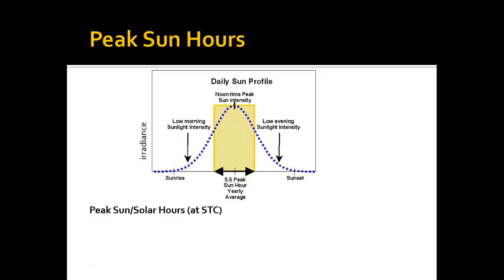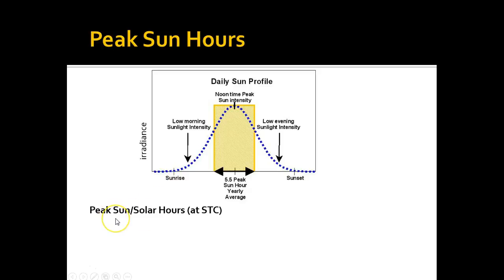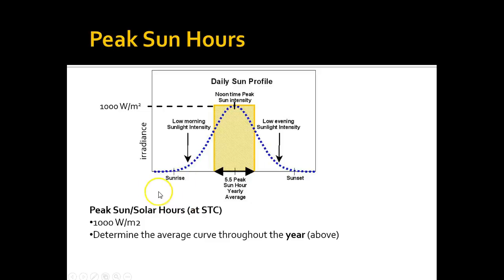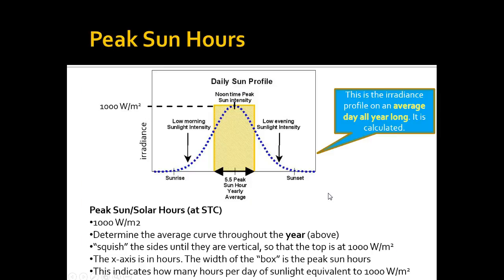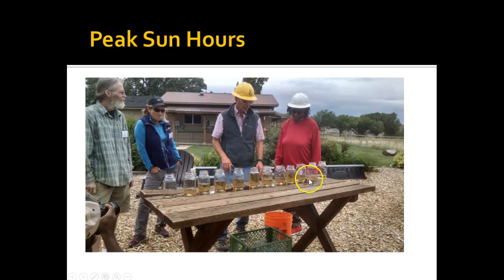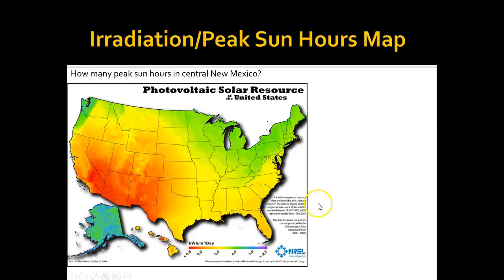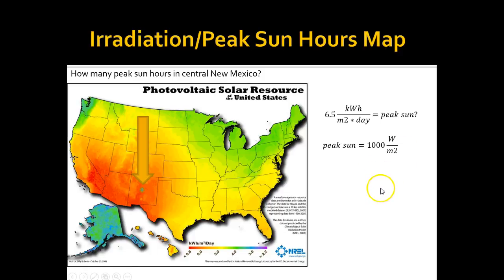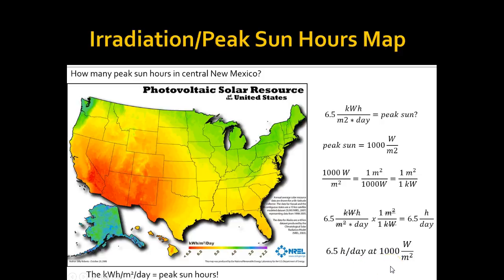NRG 154 - Peak Sun Hours Explanation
Explanation of converting kWh/m2/day to peak sun hours at 5:14